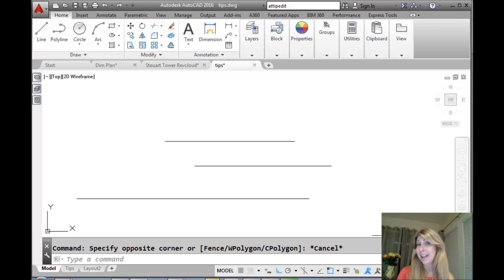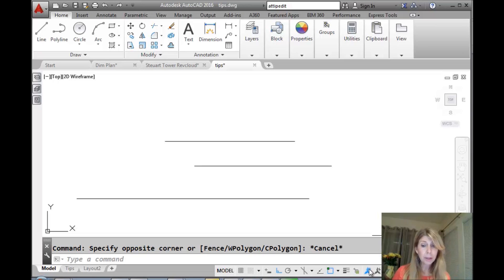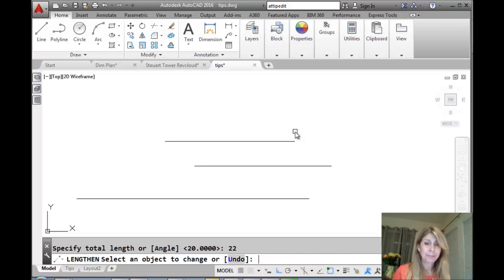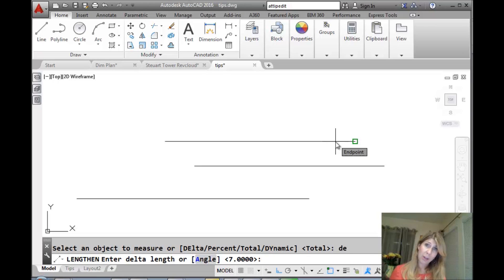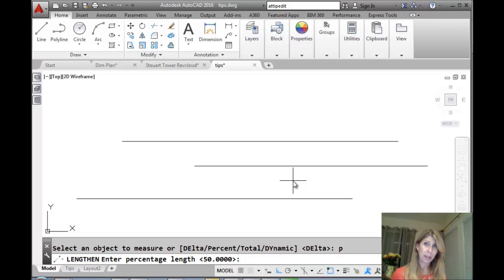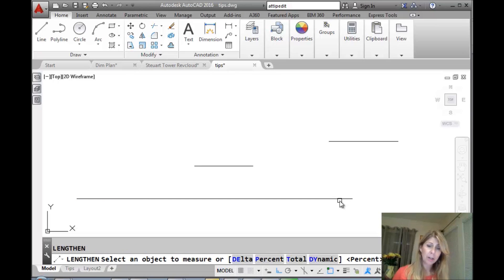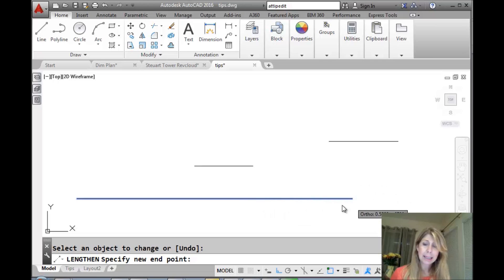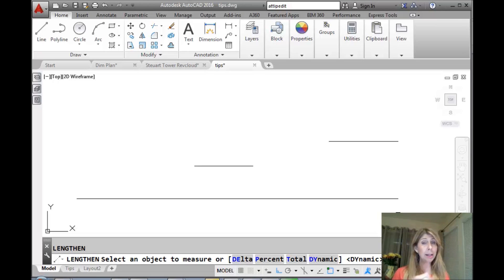AutoCAD Tip - Lengthen (or Shorten) Lines in a Flash! (Lynn Allen/Cadalyst Magazine)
If you need to lengthen lines a specific distance or to a total length – then you should be using the handy Lengthen command!  Join Lynn Allen as she shows you how handy the Lengthen command can be when editing your objects.